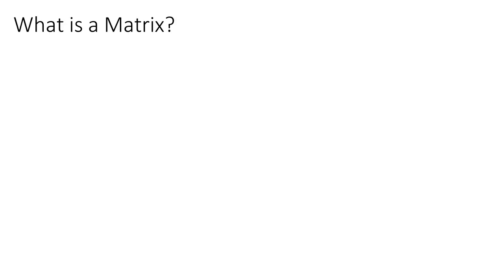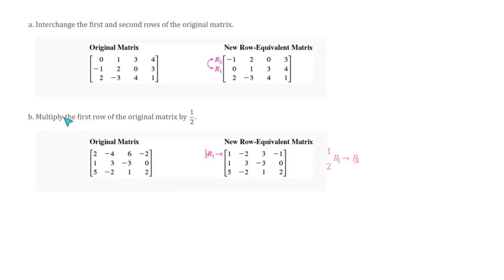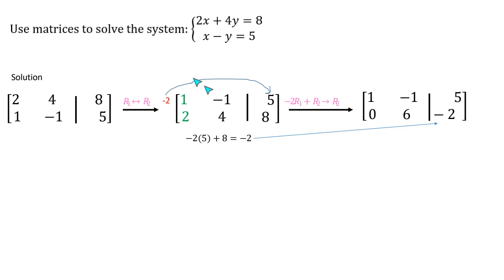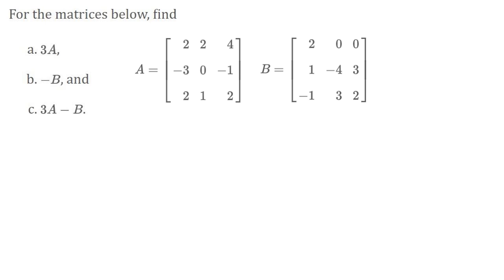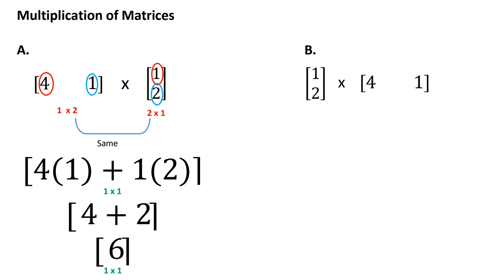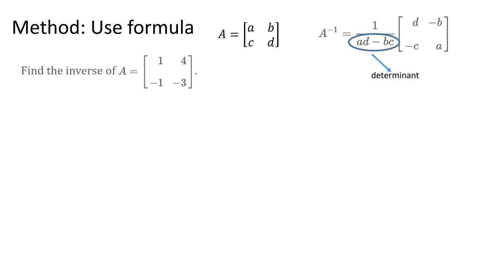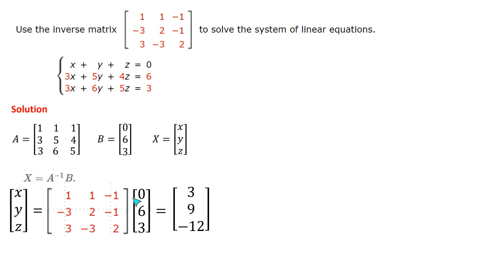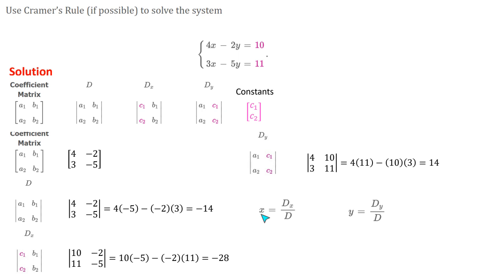Summer 2024 Happy Math Hour Math 1314 Basic Matrix Operations